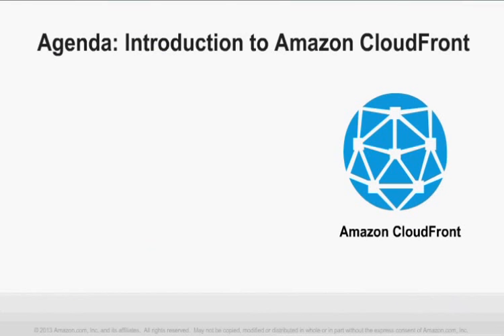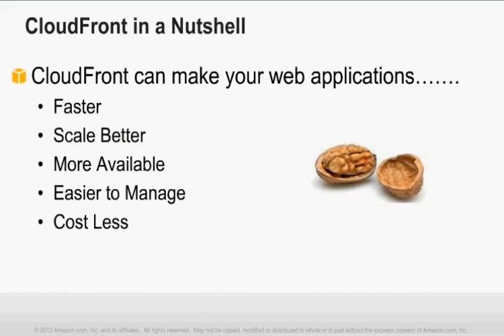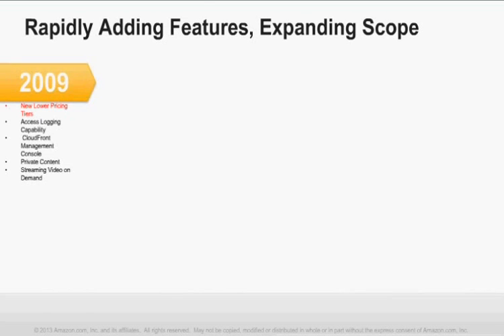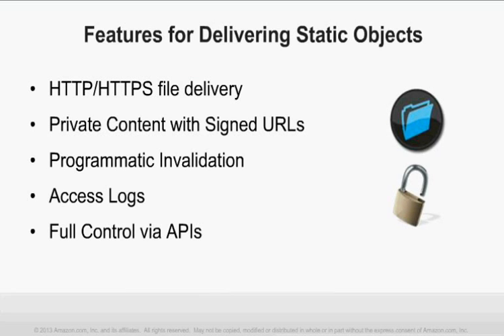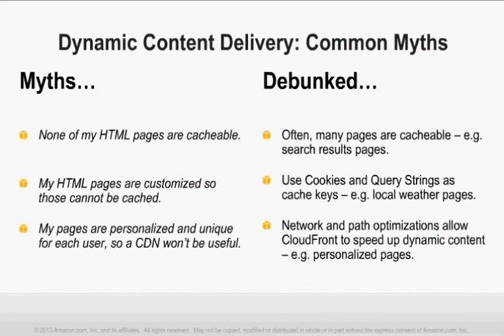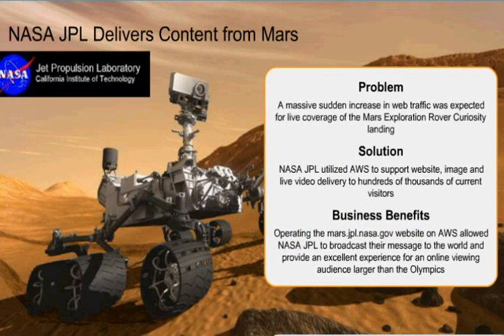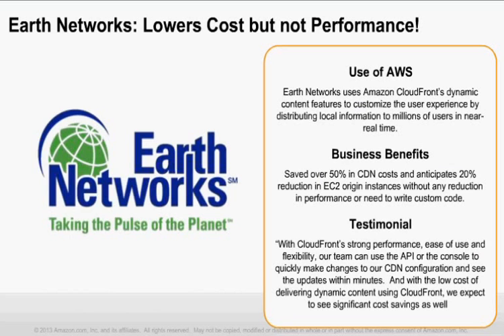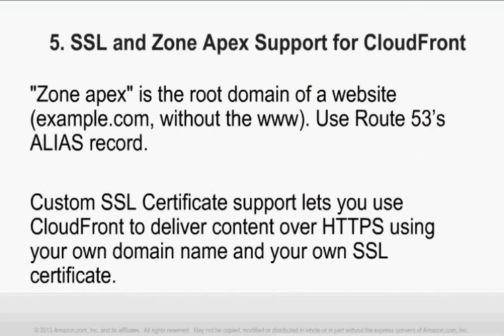AWS Webinar - Introduction to Amazon Cloudfront 13-09-17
End users expect to be able to view media content anytime, anywhere, and on any device. Amazon CloudFront is a web service for content delivery used to distribute content to end users around the globe with low latency, high data transfer speeds, and no commitments. In this session, learn what a content delivery network (CDN) such as Amazon CloudFront is and how it works, the benefits it provides, common challenges and needs, performance, pricing, and examples of how customers are using CloudFront. Presenter; Nihar Bihani